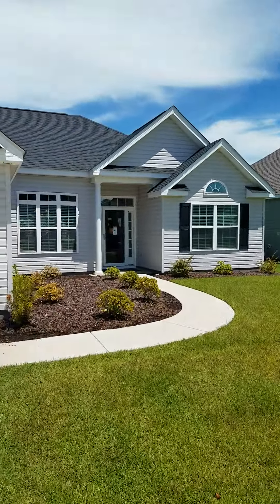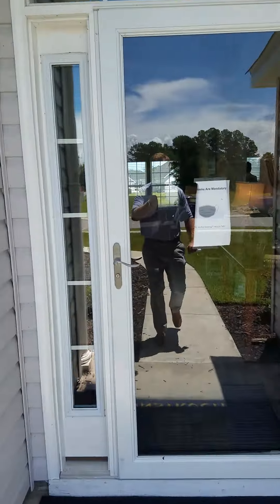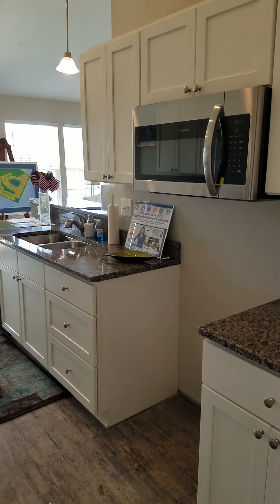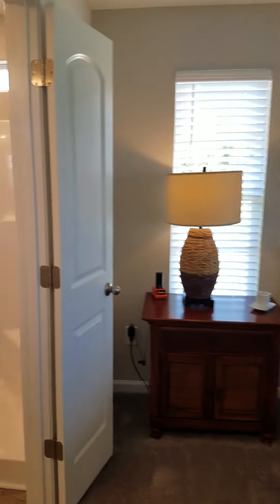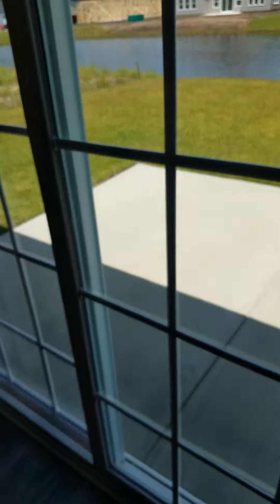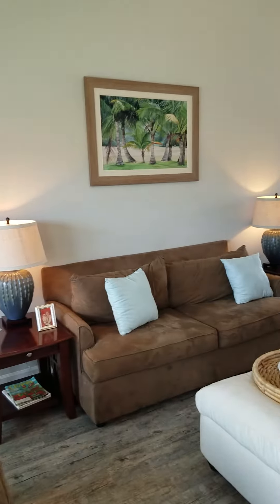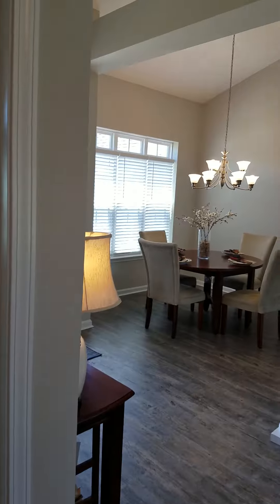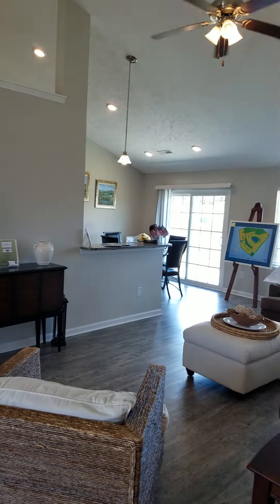Seawind Estates CLAIRE